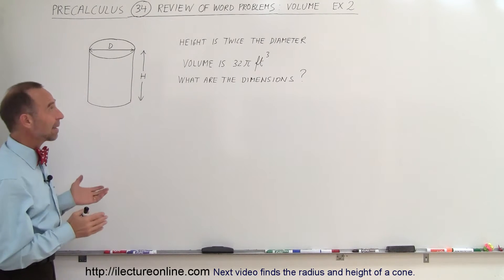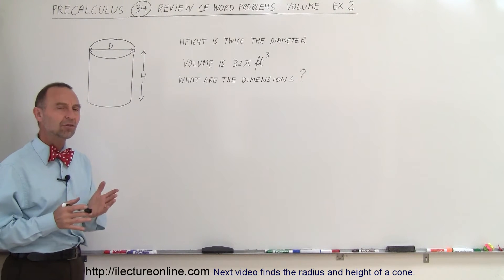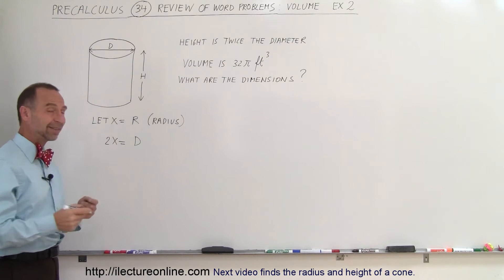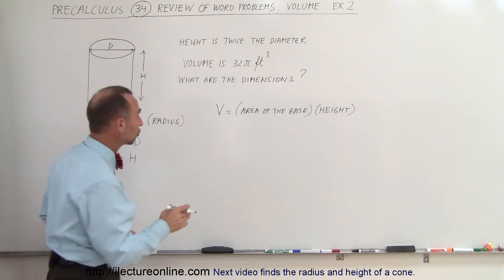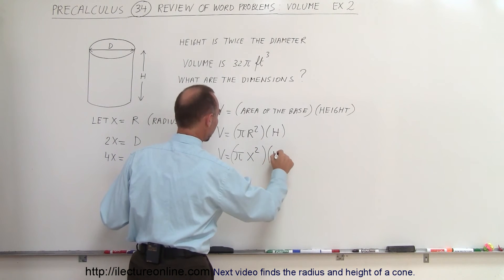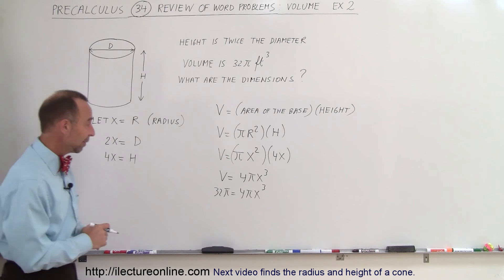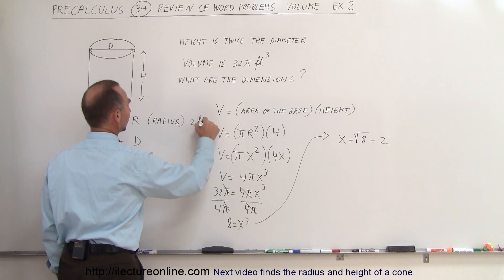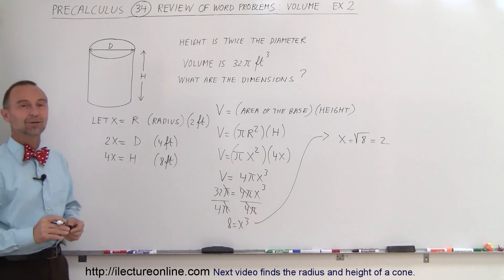PreCalculus - Algebra Fundamental Review (34 of 80) Review of Word Problems: Volume of a Cylinder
In this video I will find the radius and height of a cylinder if the height is twice the diameter and the volume is 32pi cubic feet.